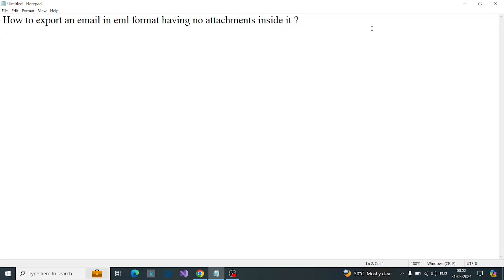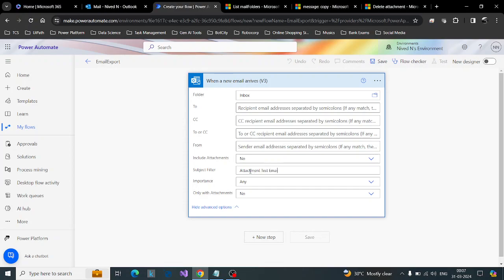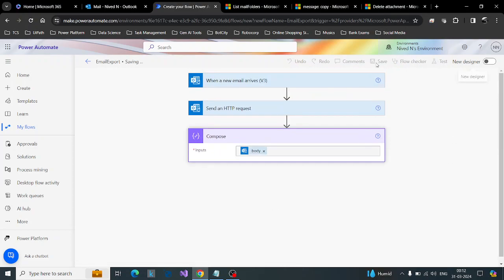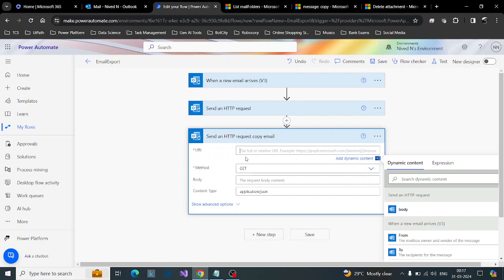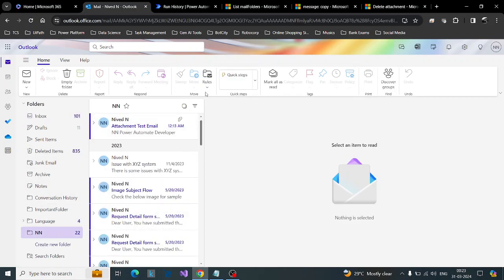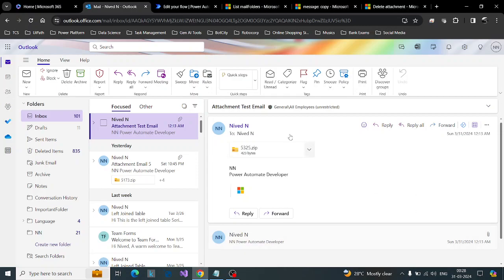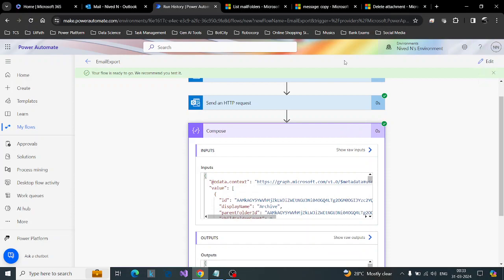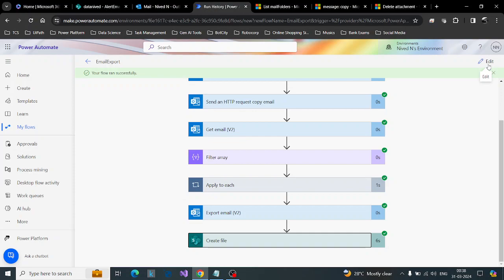Deleting Attachments from received email using Graph API in Power Automate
Hi all,

This video explain how Graph API can be utilized to do some advance scenarios for outlook via Power Automate. Here this tutorial covers how Graph API can be used to delete attachments from a received email.

Refer the below documentation for Graph API as well.